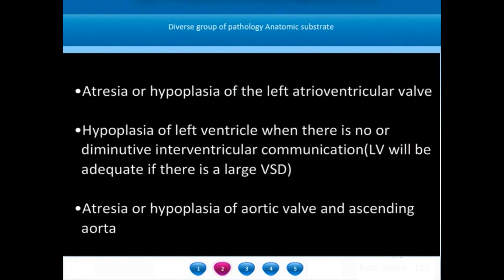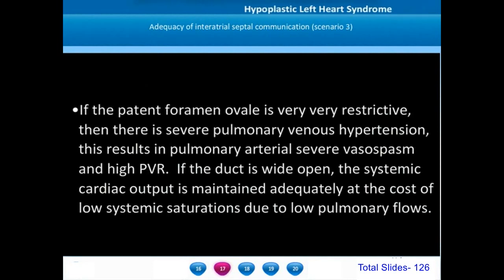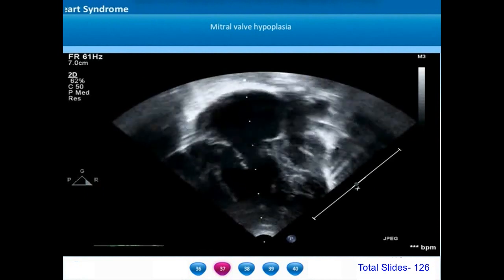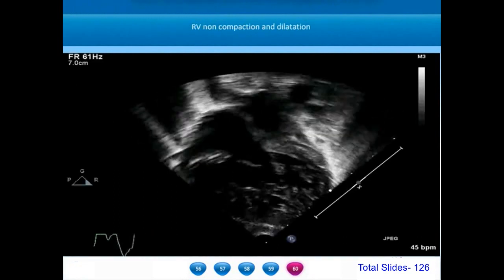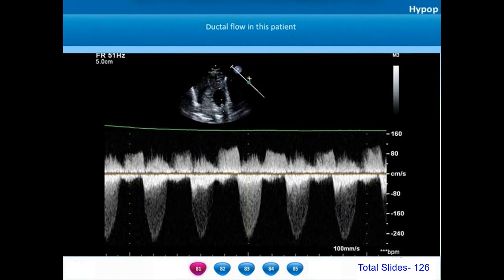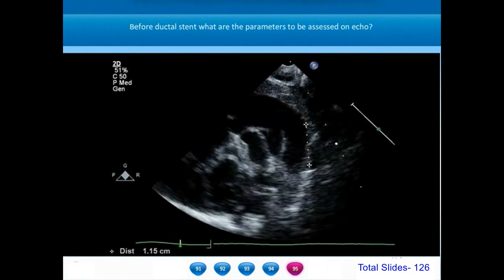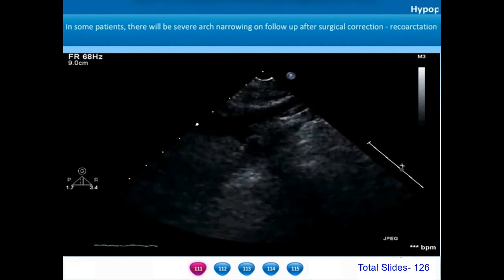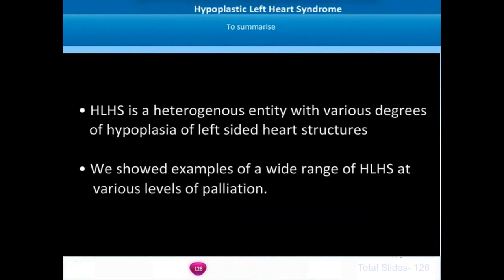Chapter- 22 of 24 Hypoplastic left heart syndrome